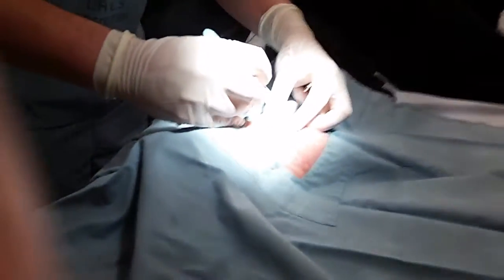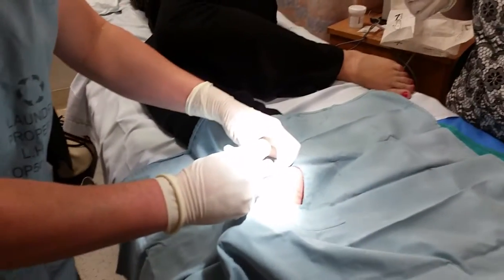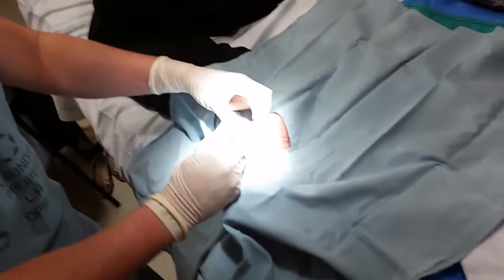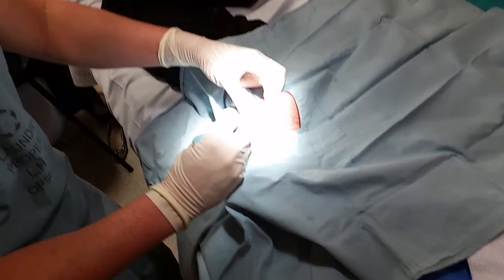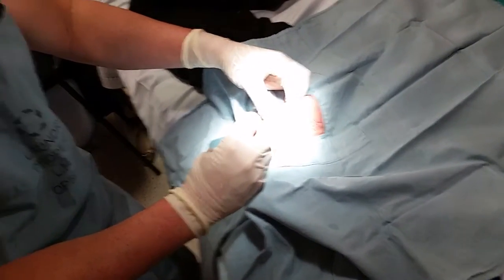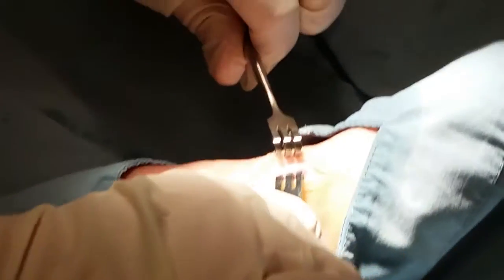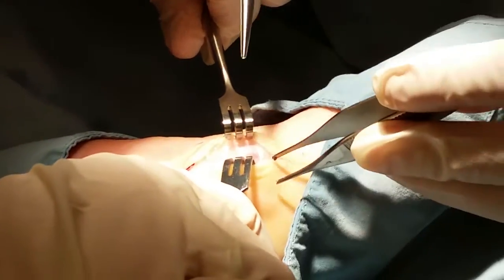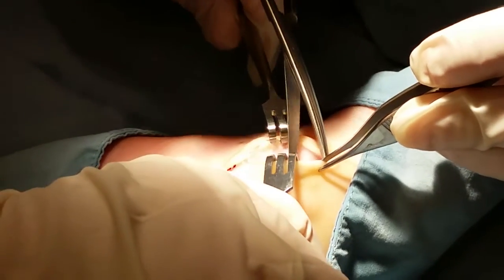Ganglean tendonitis removal part 1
Removal of a ganglean cist on right foot